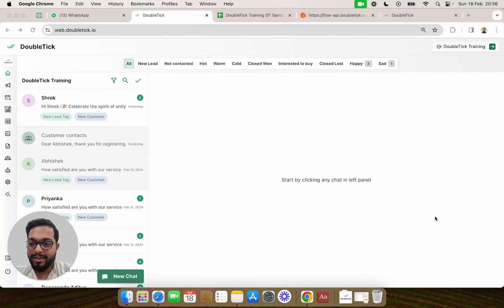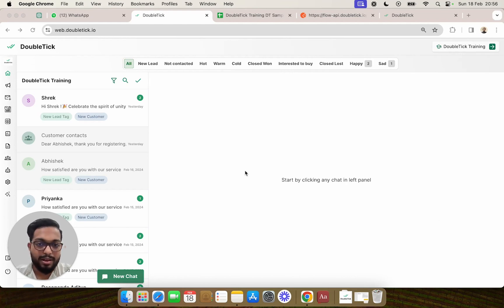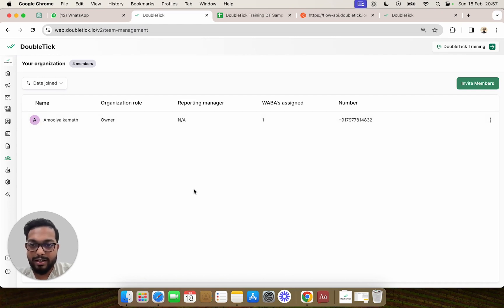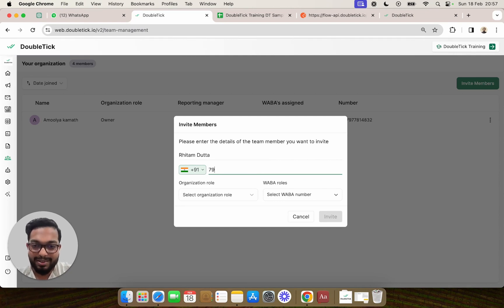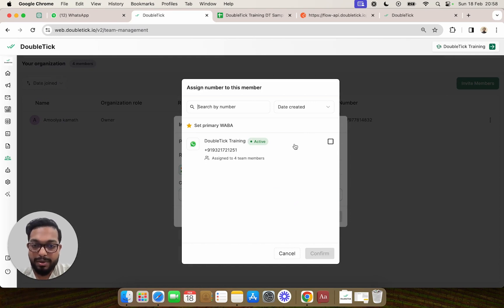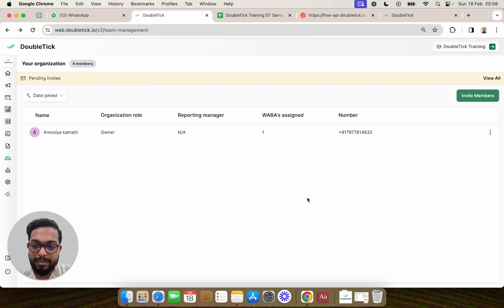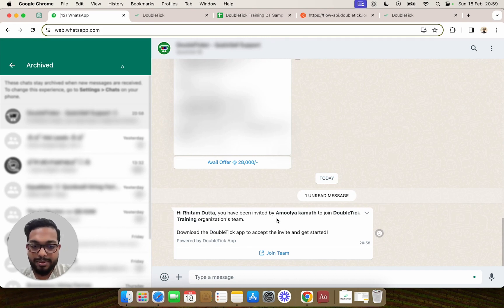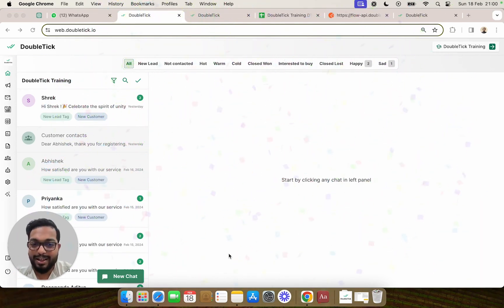Inviting Team Members on WhatsApp API Account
Want to collaborate with your team on your WhatsApp API account? Look no further! Learn how to invite team members on DoubleTick and streamline your communication and workflow with ease. Get started today!